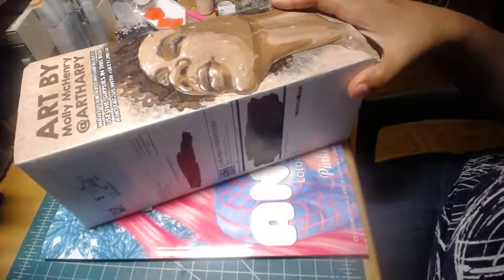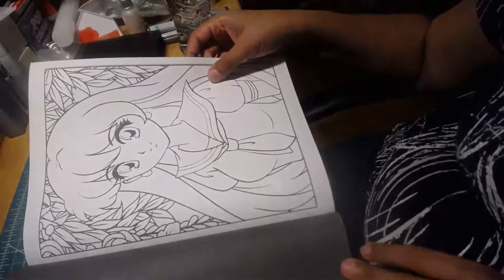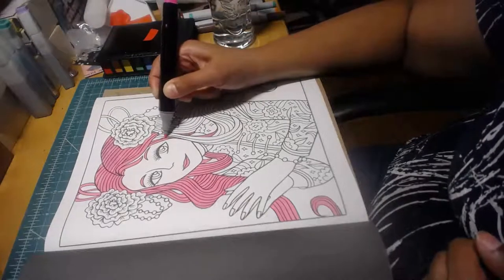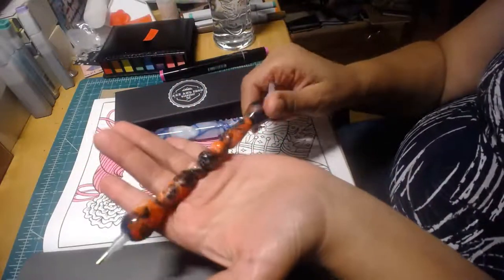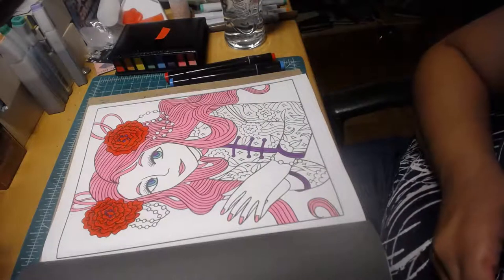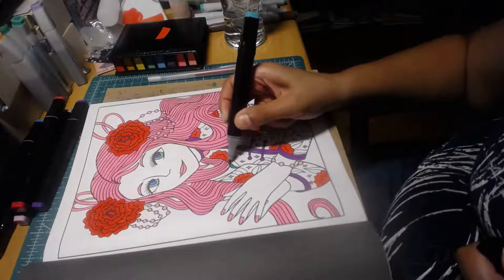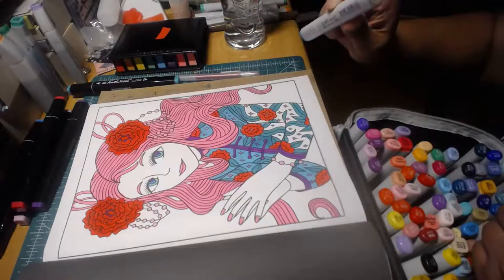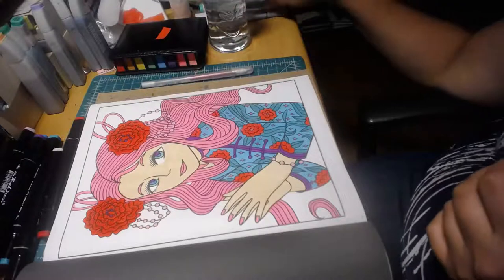Livestream: Color and Chat, Sketchbox Unboxing,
To Get Anime Coloring Book by Pinklebelle: